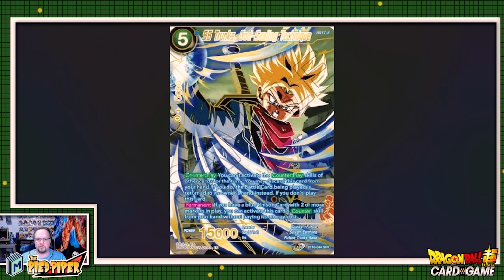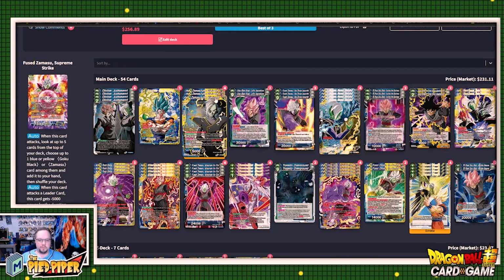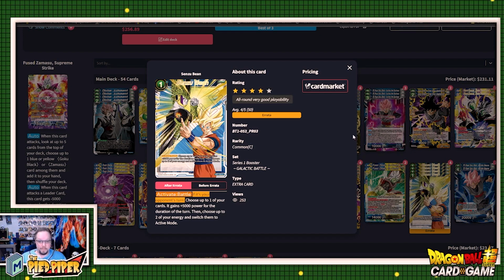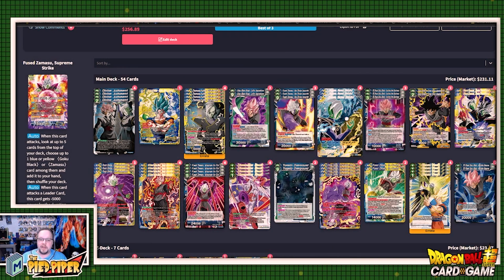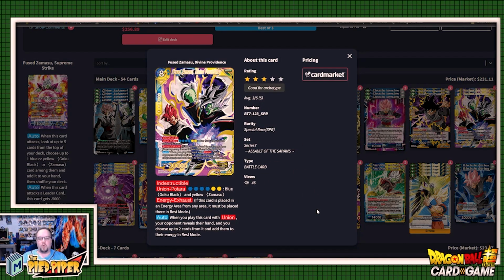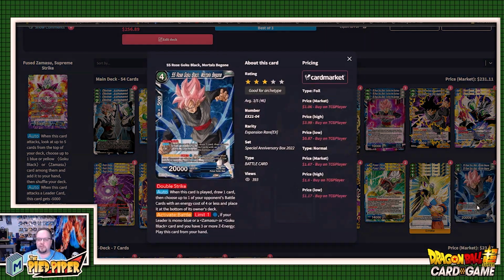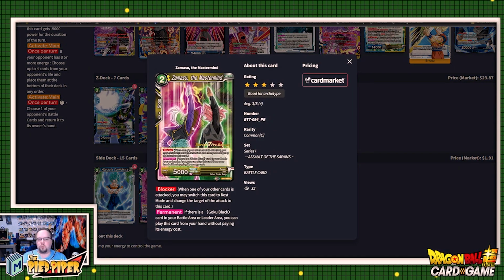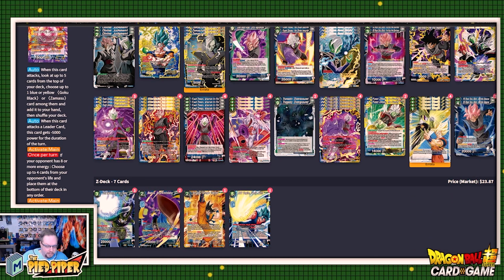Fused Zamasu Control (B/Y) - Budget Friendly & 2023 Updated! - Dragon Ball Super Deck Profile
NOTE: The video was erroneously recorded in 720p and had to be scaled up. Apologies! It will be addressed for future videos!

It's been a LONG TIME but Mike "The Pied" Piper is back in action again with an updated Dragon Ball Super Card Game Deck Profile for you all! And, of course, he has to start with his forever pet deck, Goku Black & Zamasu!

This is a super budget-friendly but competitive deck that can really catch people off guard! With a controlling playstyle and multiple routes to victory, it can stand up to some of the better decks in the metagame and the most recent bans really help it out!

00:00 Introduction
02:34 SS Trunks, God-Sealing Technique Ban
04:10 Deck Profile Starts
34:15 Side Deck

*** JOIN THE MAINDECK DISCORD FOR FREE ONLINE LEAGUES WITH PRIZES! ***

We are hosting monthly leagues for several TCGs! Enter anytime and play matches whenever you want!